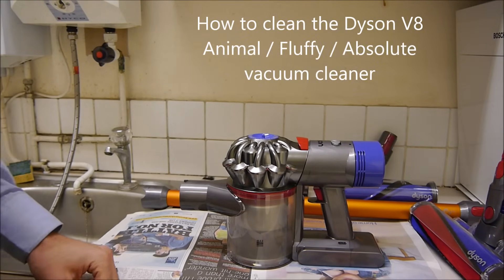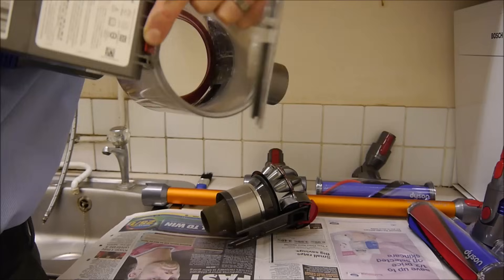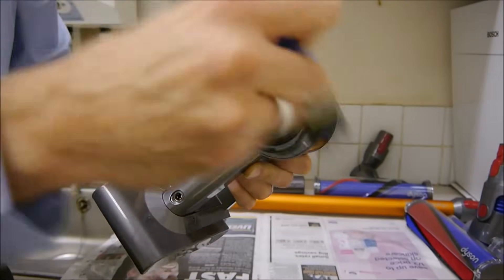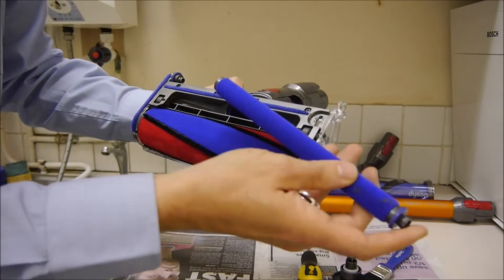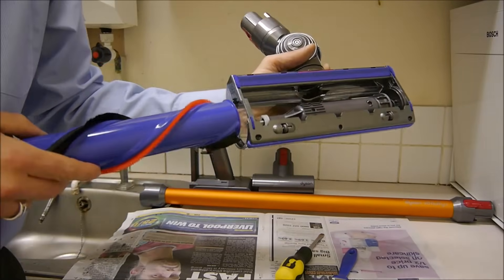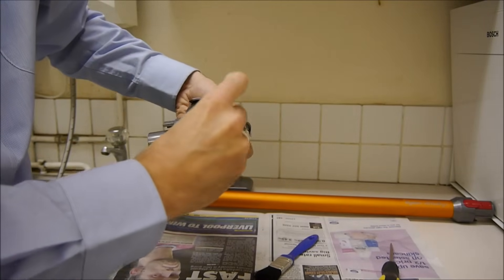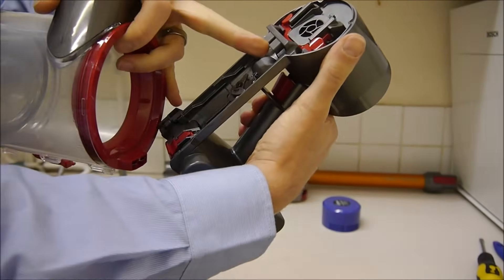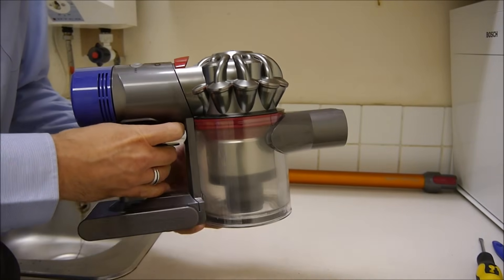How to clean and maintain the Dyson V8 Cordless Vacuum Cleaner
This video shows you how to clean the Dyson V8 Absolute / Animal / Fluffy / Total Clean cordless vacuum cleaner.